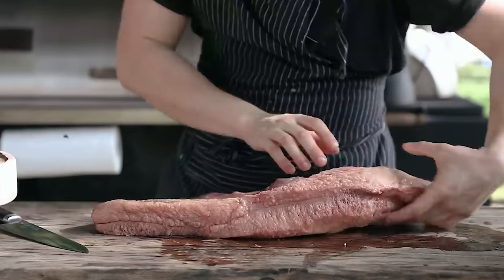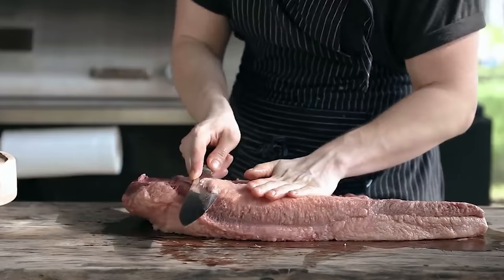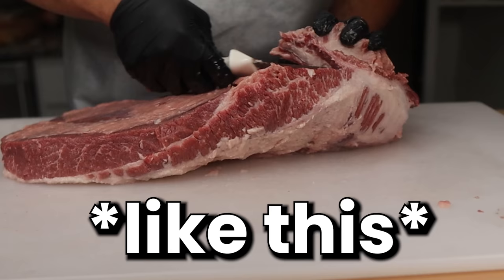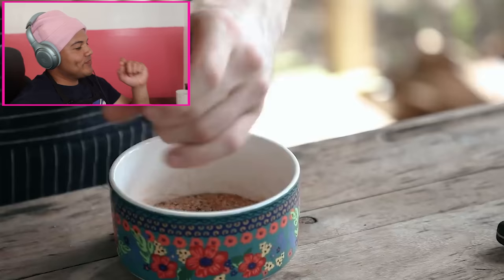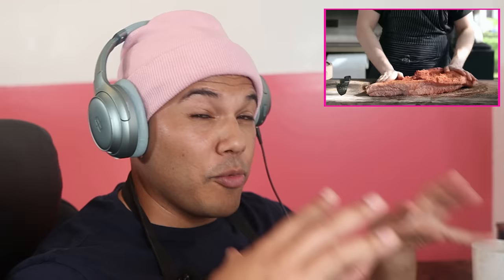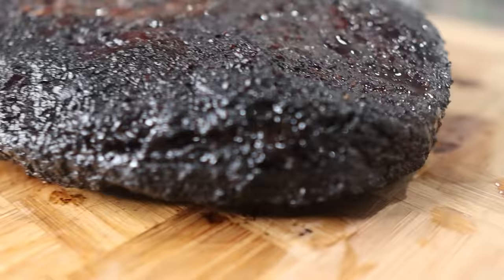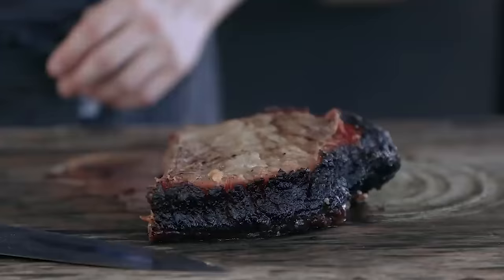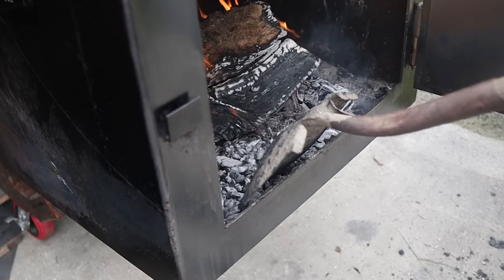JOSHUA WEISSMAN'S TEXAS BRISKET RECIPE IS A MESS!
I'm reviewing Joshua Weissman's Texas Style Brisket video to give you my honest opinion on his technique. I am a big fan of Joshua Weissman, so this was a lot of fun to react to! Hope you all enjoy :)

//THE BEST TASTING PROTEIN POWDER IN THE WORLD! HTLT SUPS

//MY BBQ Cookers:
o Weber 22” Premium Kettle
o Traeger Pro 780
o WSM 18”
o WSM 14”
o Weber Slow N Sear

//MY BBQ Equipment:
o Starter Cubes
o Butcher Paper
o BBQ Gloves
o Cotton Liners
o Nitrile Gloves
o ThermoPro Thermometer
o Boning Knife
o Slicing Knife
o Knife Sharpener
o White Cutting Board 30”
o Apron

//MY CAMERA & AUDIO:
o Canon M50 Mark II
o My Lens
o 67mm ND Fader
o Lapel Mic
Chapters:
0:00 Who is Joshua Weissman
0:17 Reacting to the Brisket Prep
7:38 Reacting to the Brisket Cook
9:30: The Slice and.. BBQ Sauce?! *weirdchamp*